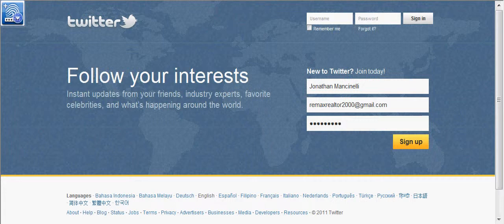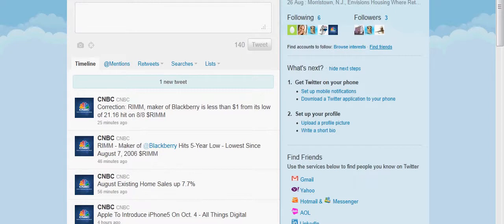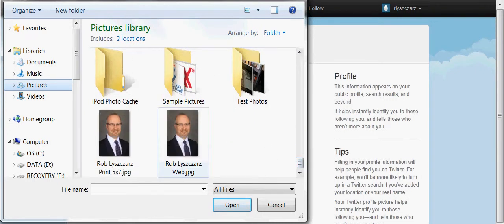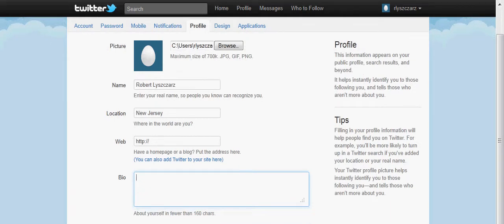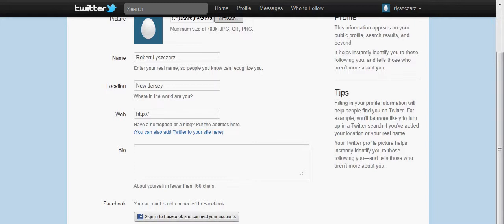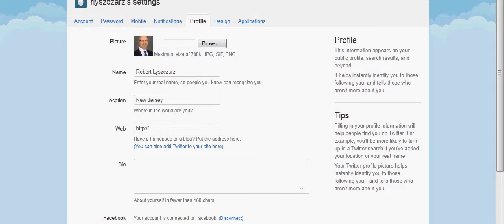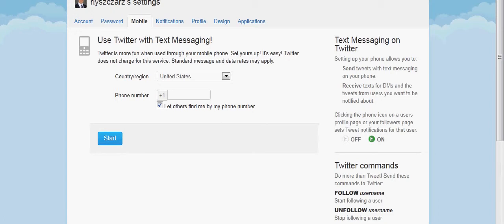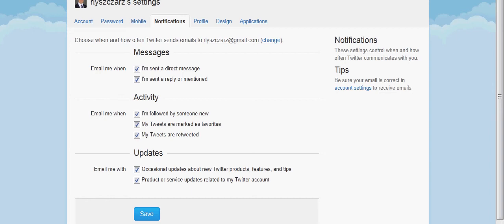Creating a Twitter Profile